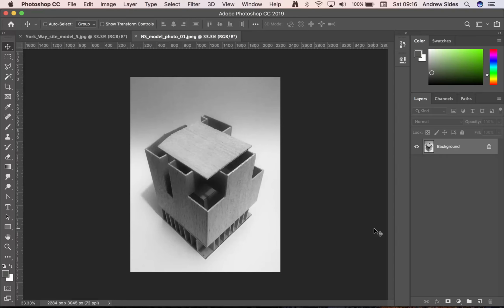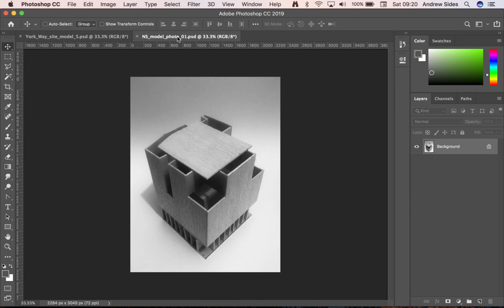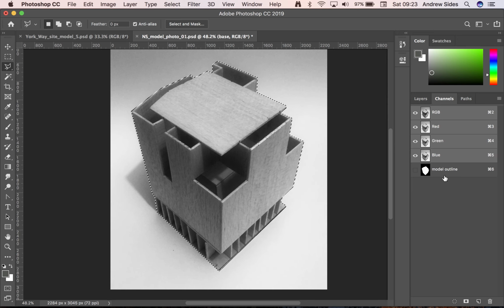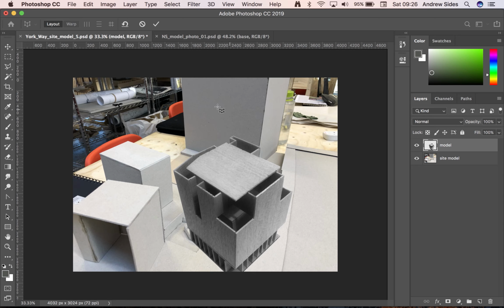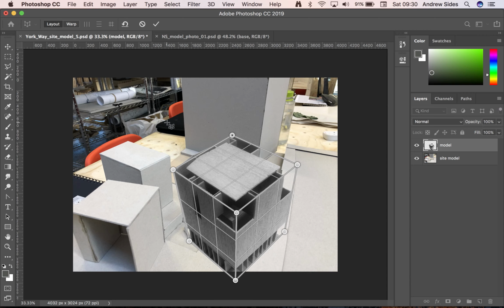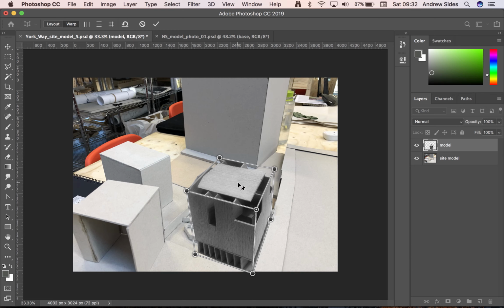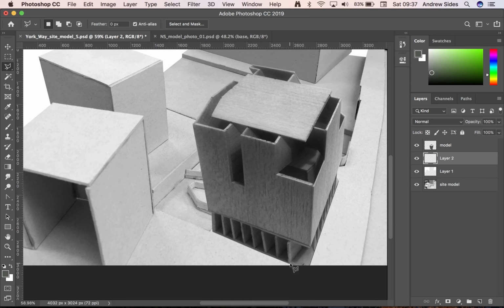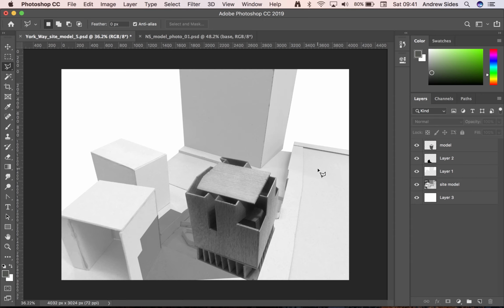Model Compositing in Photoshop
Creating a convincing composite of a sketch model with a site model using the perspective warp tool in Photoshop.

00:00 - Intro
02:10 - Cutting out - making a selection of - the model
07:03 - Using the perspective warp tool to match perspectives
08:45 - -  part 1 - Layout - capturing the perspective of the model
11:46 - -  part 2 - Warp - distorting perspective to match background
14:40 - Cleaning up the background image
16:38 - Creating a shadow
19:24 - Reducing the prominance of the background